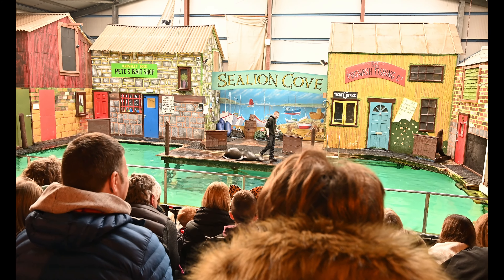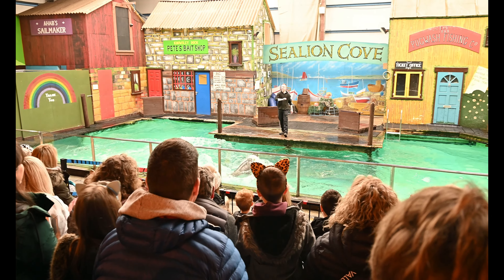S E A L I O N S H O W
sealion  have an average lifespan of 20–30 years. A male California sea lion weighs on average about 300 kg (660 lb) and is about 2.4 m (8 ft) long, while the female sea lion weighs 100 kg (220 lb) and is 1.8 m (6 ft) long.Three species, the Australian sea lion, the Galápagos sea lion and the New Zealand sea lion, are listed as endangered.